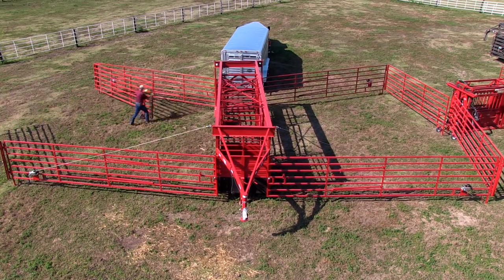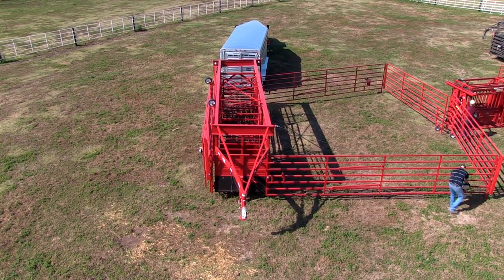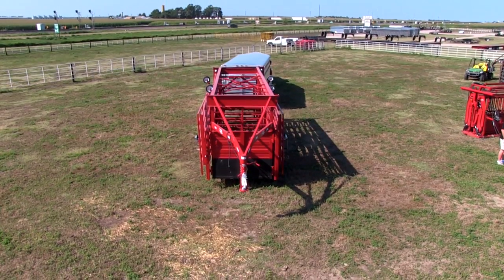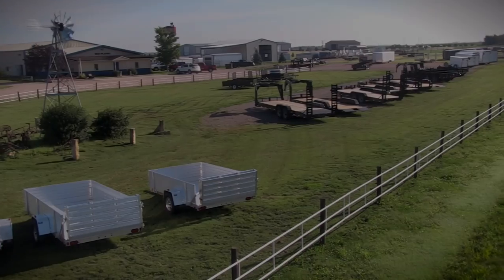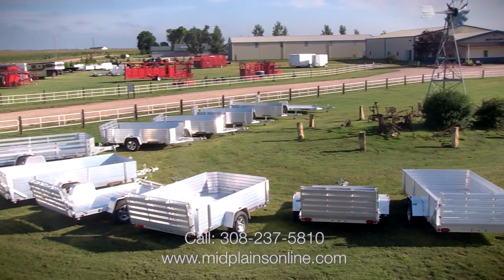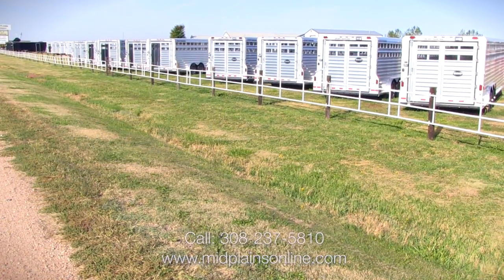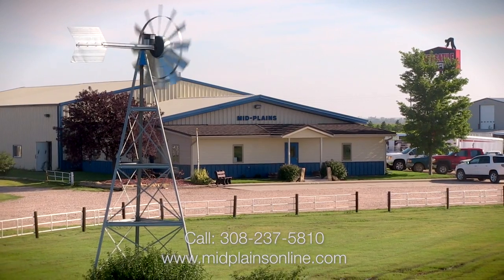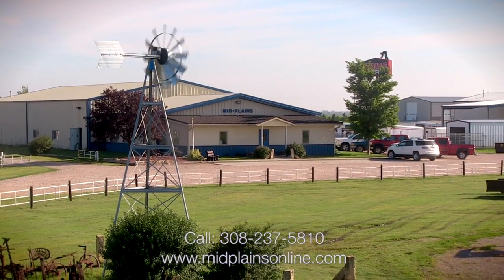MidPlains Equipment Titan Folding OK Corral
The Titan West OK Corral can be set up in 15 minutes by one person.  Pulls just like a 24' gooseneck stock trailer.  Capacity of this unit is approximately 55 - 65 pairs or 80 - 100 head.  Panel supports on each 24' panel.  Wheel kit for 18' panel.  Walk thru gate in back (2) 24' panels - installed in 24' panels.
Options available:
* Panel hangers to handle 4 extra panels.
* Removable rear hitch to pull chute, alley, panel trailers, etc.
Red.